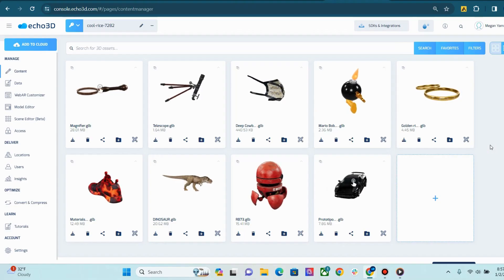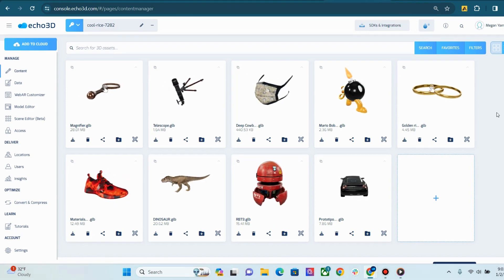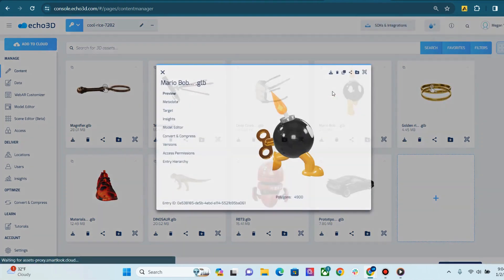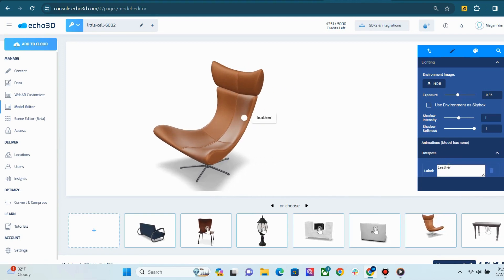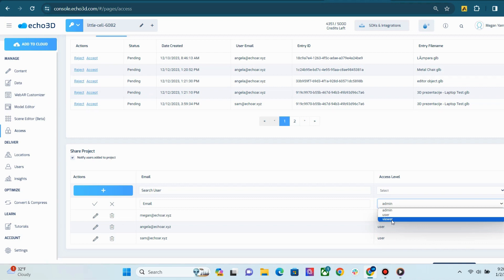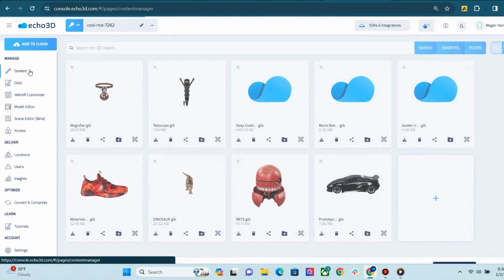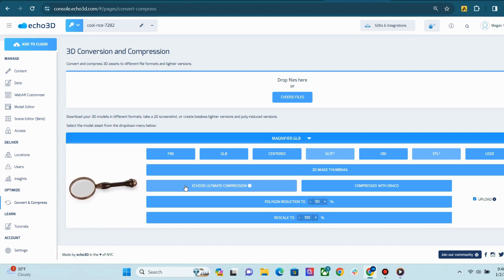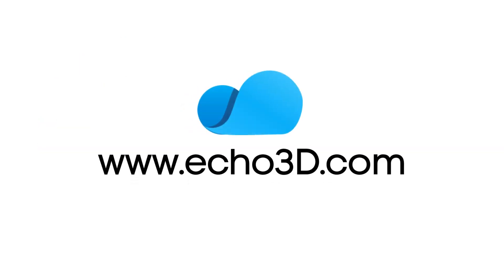echo3D Platform Walkthrough (2024 Version)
3D Digital Asset Management

echo3D is a 3D digital asset management (DAM) platform for teams to store, secure, optimize, and share 3D models and scans across their organization and beyond.

**Unlock Content**: View and share massive 3D models and scans of any format and size, from the browser
**Easily Collaborate**: Use one centralized system to manage and update 3D content in real-time across the entire organization.
**Save time & resources**: Streamline your team’s 3D workflow, discover and track your 3D content and its versions, and minimize spend on incompatible assets and duplicates.

Teams struggle to manage and update their 3D libraries and collaborate across their organization, resulting in time and resources wasted. Teams suffer from inefficient workflows, are unable to discover existing content and even spend money on incompatible 3D asset and asset duplicates.

Take Control over your 3D Content - Securely store and share 3D assets and digital twins across your organization while allowing teams to collaborate, have efficient workflows, discover content, and minimize duplicates.

**View & Share**: Ingest 3D files of any format or size, interact with content from the browser, and share assets with your collaborators, and between different departments or stakeholders.
Rights Management: Set roles, access permissions, and user groups in your 3D library to securely share 3D content.
**Taxonomy and Versioning**: Add metadata, tags, associated files, release versions, and more.
**Compression & Conversion (Multi-file Format Support)**: Optimize assets and digital twins, reduce their size, and convert 3D models, images, and videos to and from different file formats. echo3D's proprietary 3D optimization algorithm outperforms market standard compression tools by more than 10x
**SDKs & Integrations**: Integrate a 3D DAM into your existing workflow with built-in plugins for Unity, Unreal, Blender, and more.
Insights: Obtain detailed reports on how and where your 3D assets are being accessed.
Asset Storage: One central repository to store and secure assets, including viewing all 3D models from all the organization’s projects and departments in one place.
Metadata Governance & AI tagging**: Control who and how metadata and tags are saved, added, and removed, and benefit from AI-powered tagging**. echo3D offers AI-powered tagging that scans your 3D model upon upload and automatically creates tags, which help to easily locate the asset later.
Access Control: Approve or deny access requests to 3D assets and libraries, manage collections and sharing.
Version Control & Workflow Approval: Review, create, or revert 3D file versions. Track changes and versions made by your team and restore your 3D models back to previous versions in real-time through the cloud.
**3D Editing**: Transform 3D models and edit their textures, color, lighting settings, and other attributes. Structure 3D scenes, and merge assets together.
Duplicate Detection: Find assets and duplicates across 3D collections.
Cross-platform Compatibility: We support for all 3D file formats as well as 2D videos and images, and binary files
Asset Hierarchy
3D Preview and Viewer: View models in augmented reality (AR) from any mobile device, smartglasses, or headset.
Real-time Updates & Automatic Scaling of Content Delivery

We serve over 200,000 developers using our SDKs to create real-time 3D experiences for gaming, entertainment, retail, healthcare, training, and more. Start your free 7-day trial today!